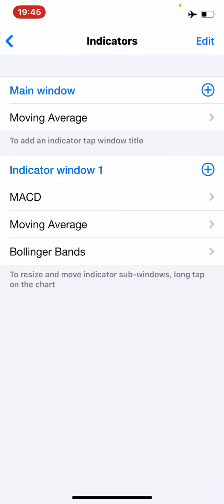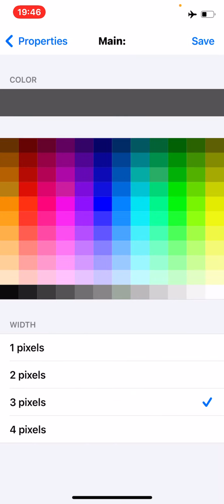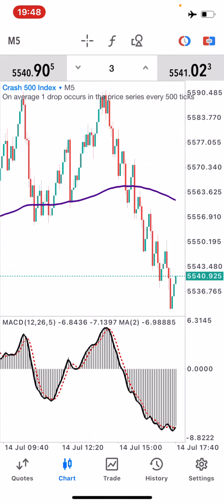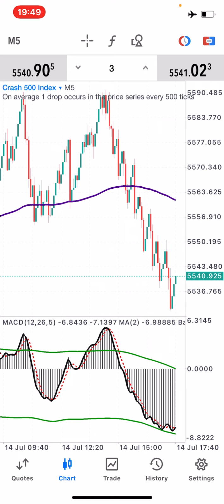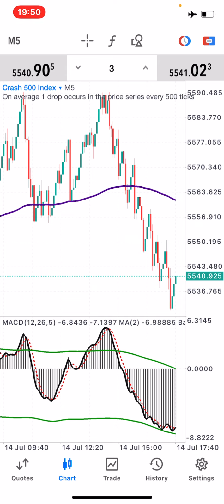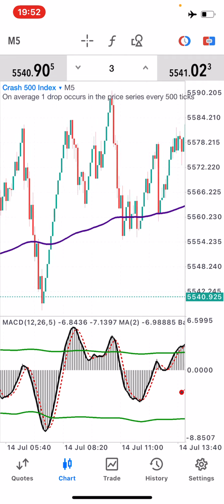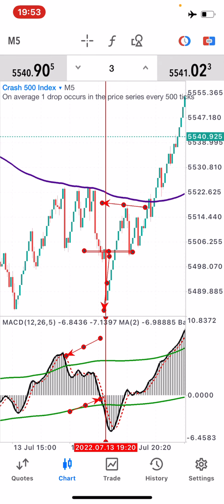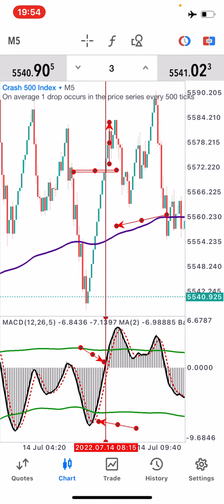New Boom and Crash 2 in 1 strategy with 100% success rate💰